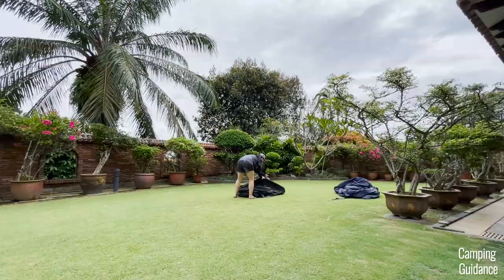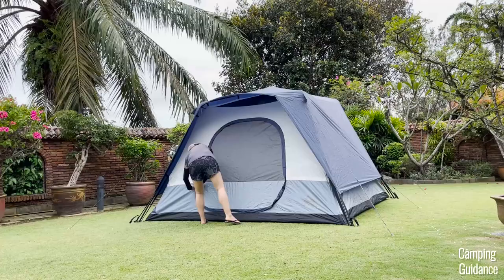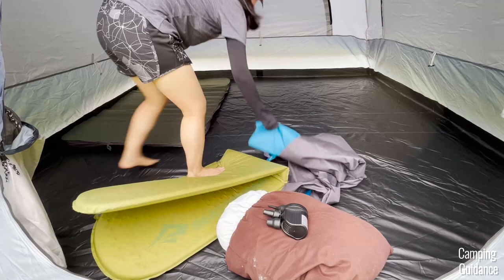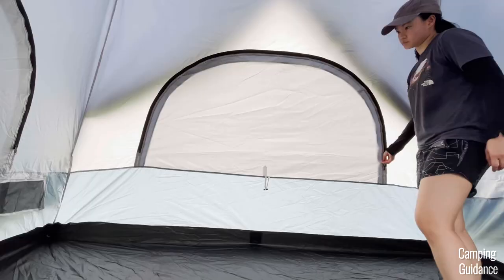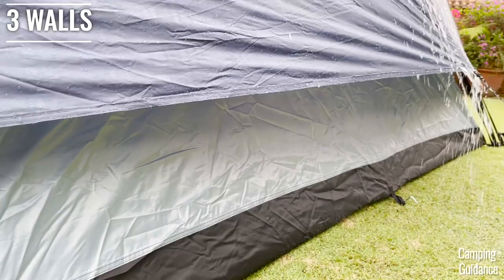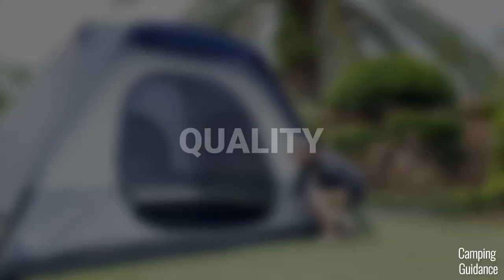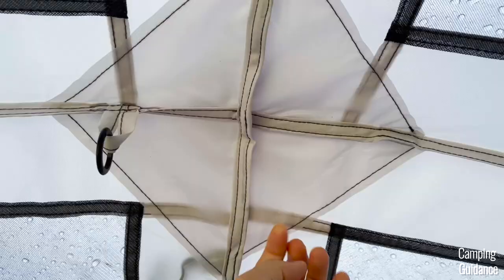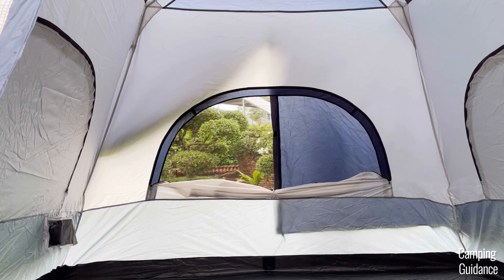Caddis Rapid 6-Person Tent Review (7 TESTS!)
Caddis Rapid 6-Person Tent Full Review - Here's everything you'll find out about this 6-person tent in this video:

►Unboxing
►In the Box
►Set Up
►Pack Away
►Peak Height
►Shortest Height
►Side Walls
►Tent Shape
►Base Area
►Mattress Sizing
►Windows
►Door
►Storage
►Ventilation
►Rain Test
►Quality
►Instant Mechanism
►Portability
►Pros & Cons
►Recommendation

🧭 Chapters:
00:00 Intro & In the Box
00:32 Set Up
01:42 Take Down & Pack Away
02:35 Height
02:55 Livable Space
03:10 Base Area
04:14 Windows
05:19 Door
05:52 Storage
06:27 Rain Tests
07:08 Rainy Day Ventilation
07:46 Hot Day Ventilation
08:06 Quality
09:32 Portability
09:52 Pros, Cons, Recommendation